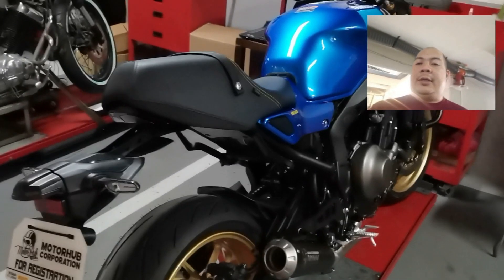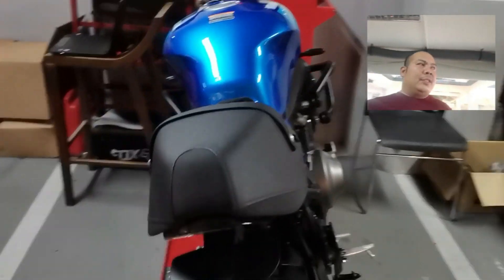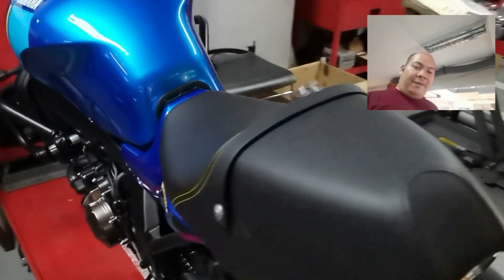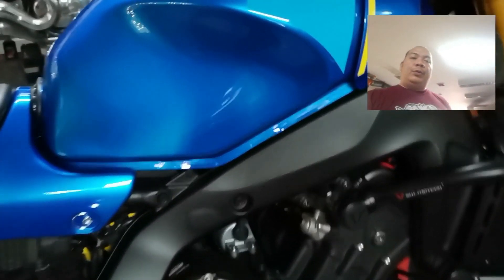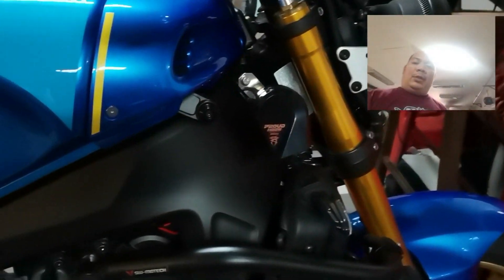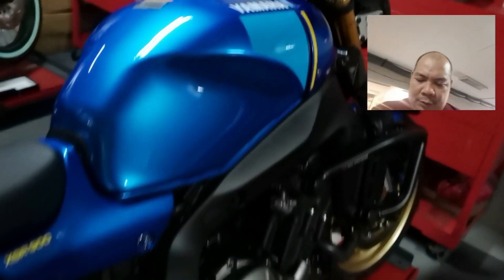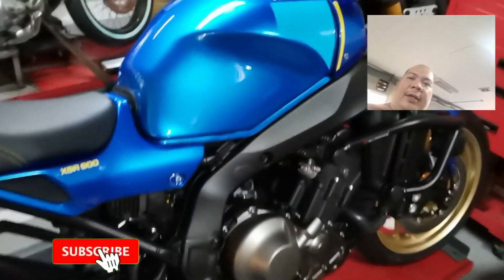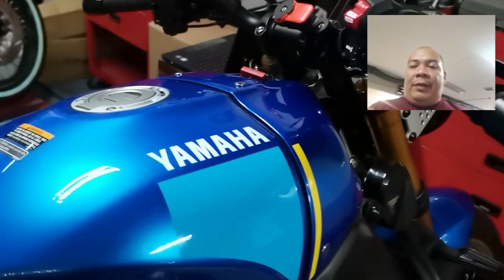MIVV XM1 Full System Exhaust for XSR900 | Sound Check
We installed the XM1 MIVV for our Demo unit. Sounds good. Bassy and Sweet Low tone.